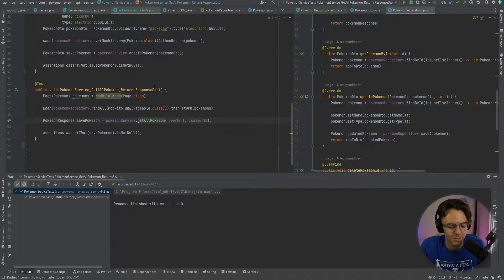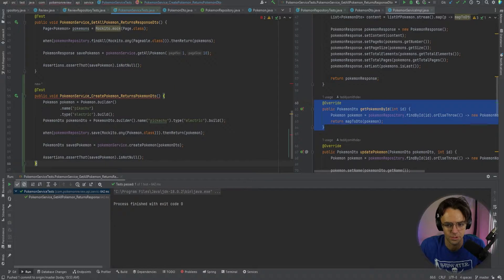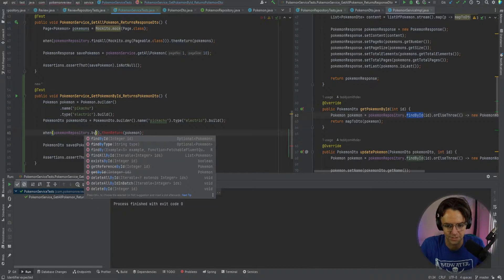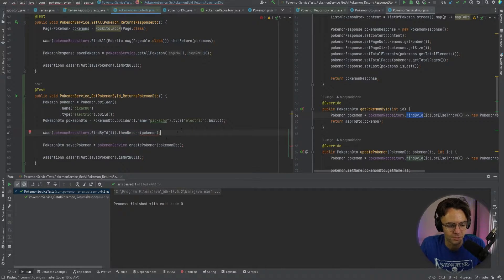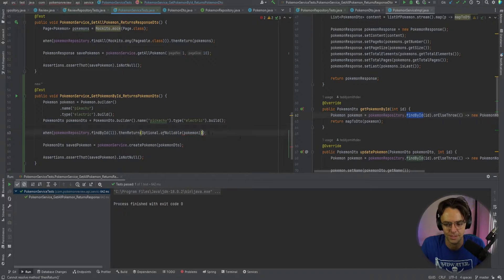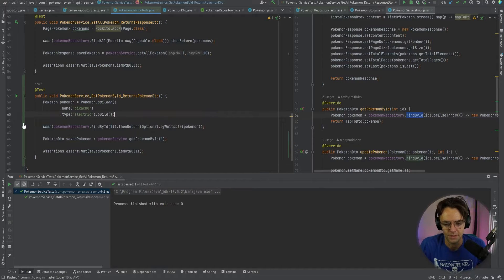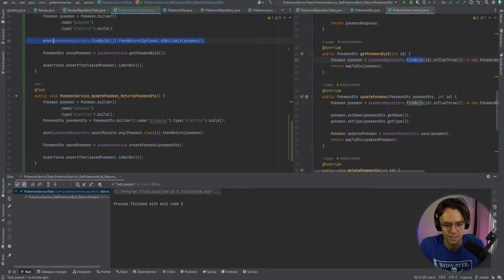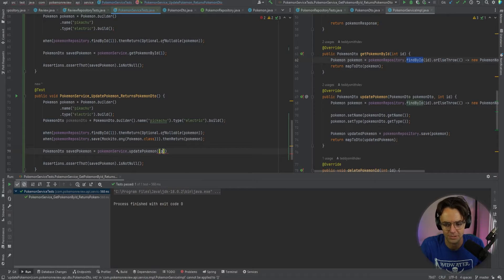Spring Boot Unit Testing With Mockito - Service Layer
Spring Boot Unit Testing - Service Layer